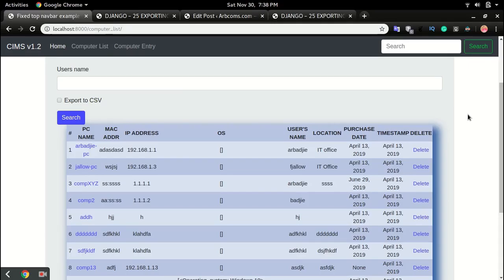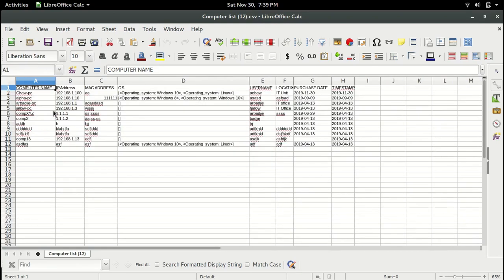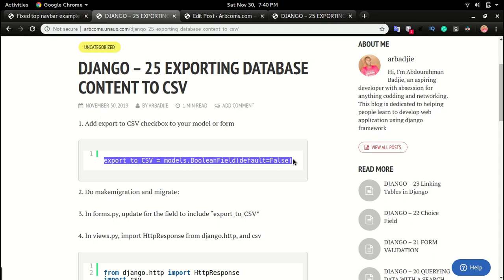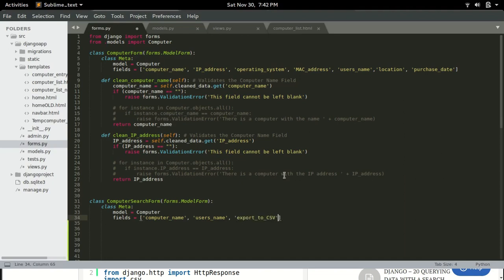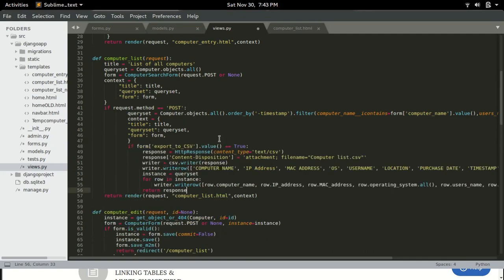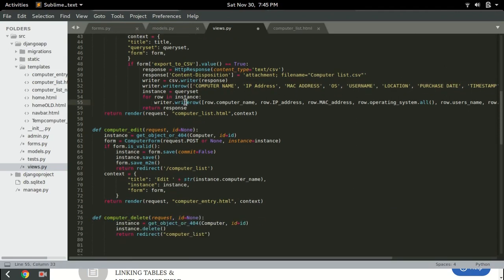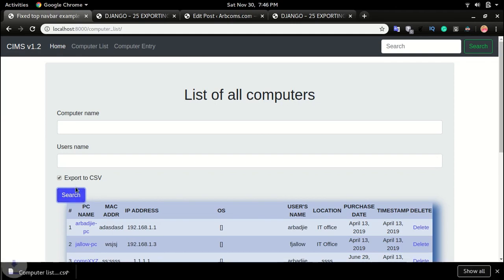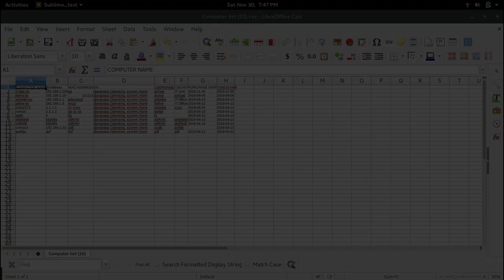DJANGO – 25 EXPORT TO CSV / EXCEL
This is part 25 in developing a computer inventory management system. In this video, you will learn how to export the content of the application to CSV in django.